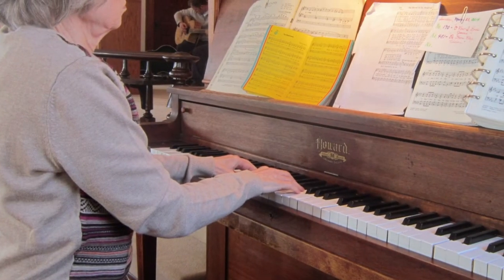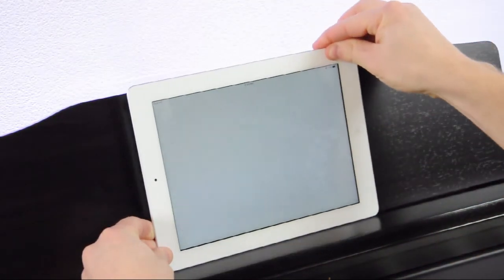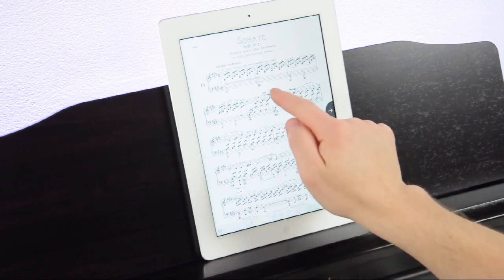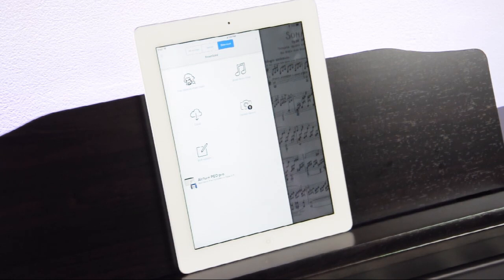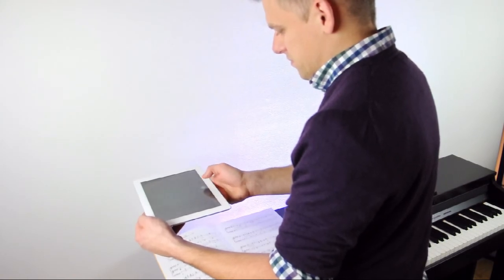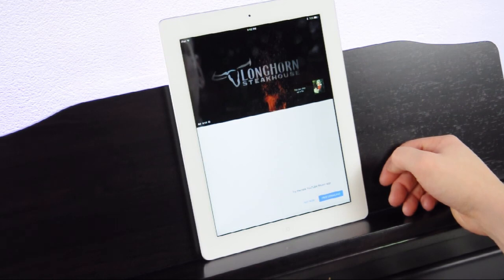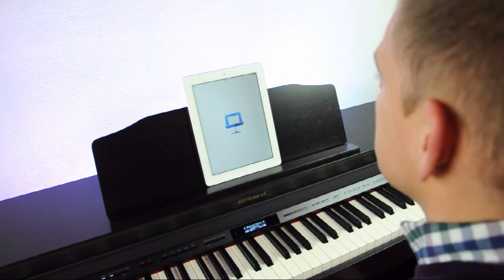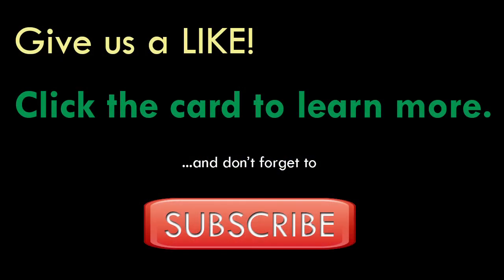PiaScore FREE Digital Music App for Bluetooth 2018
Thanks to PiaScore, over two MILLION musicians can now access their print music whenever and wherever they want!  …and with no space or weight limitations, you can take ALL your music with you at the same time!

Even better, you can notate your music without destroying it!  Highlight tricky passages or circle problem measures and UNDO your notes once you’ve mastered them.  Insert musical symbols or accidental reminders using the PiaScore stamps feature.  PiaScore even includes a practice metronome to keep your tempo steady no matter where you practice!

PiaScore for iOS devices is FREE and available at the Apple store.  Included with the app is a free “how-to” video from PiaScore.  PiaScore is not currently available for Android devices.